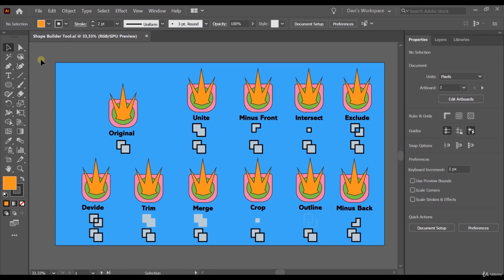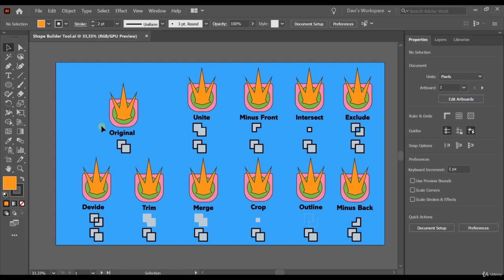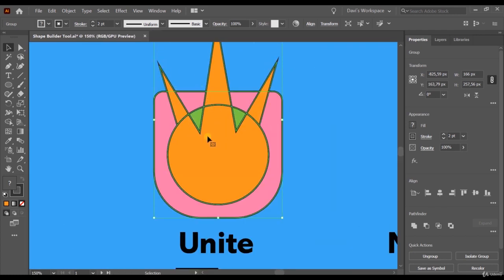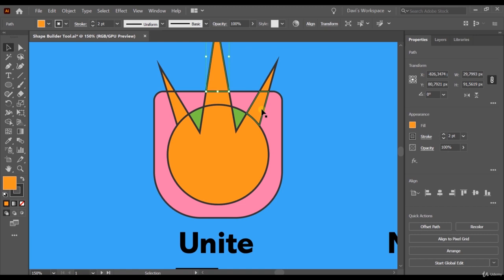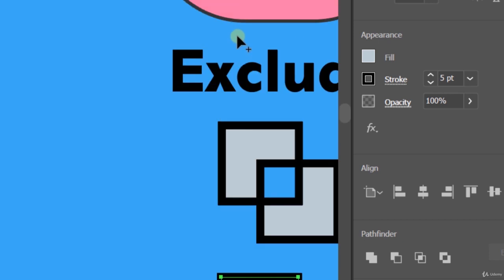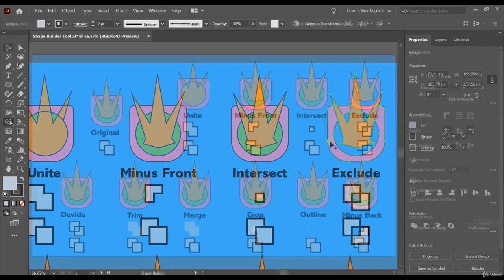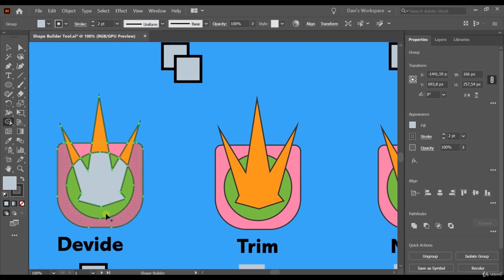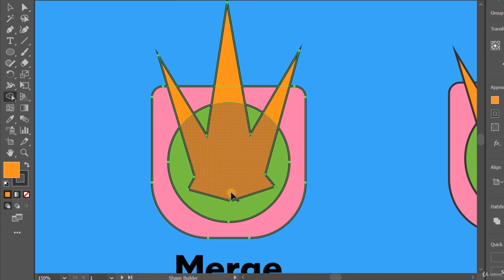Illustrator Shape Builder Tool Part1